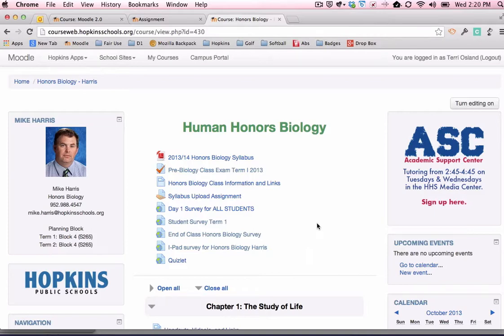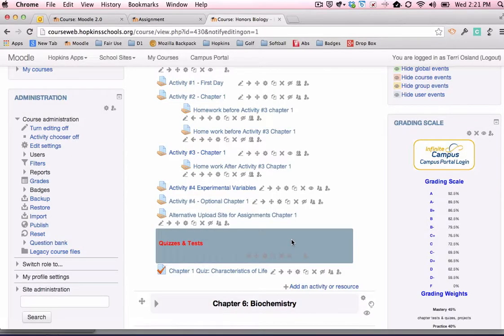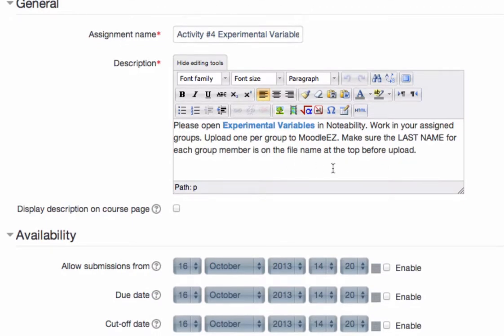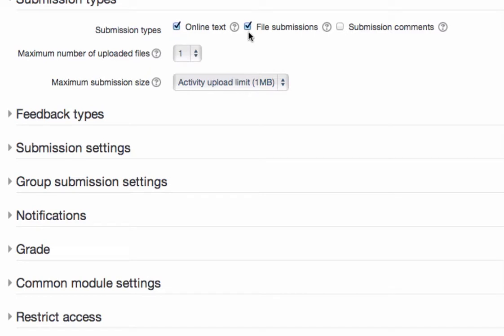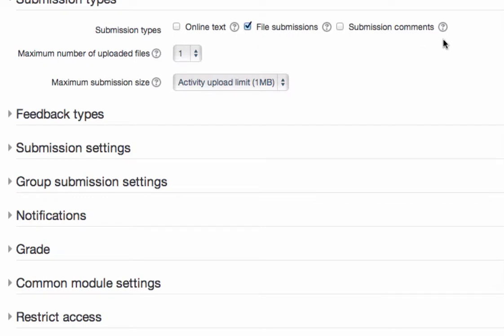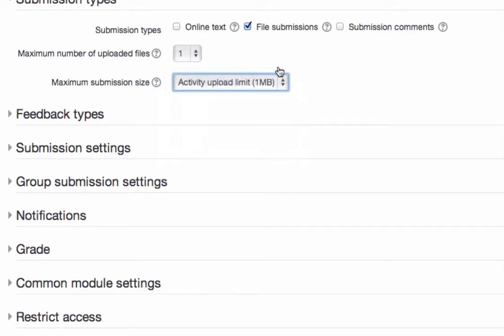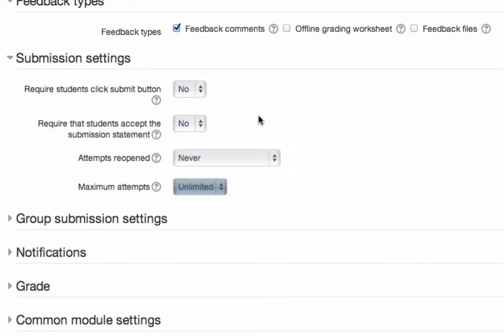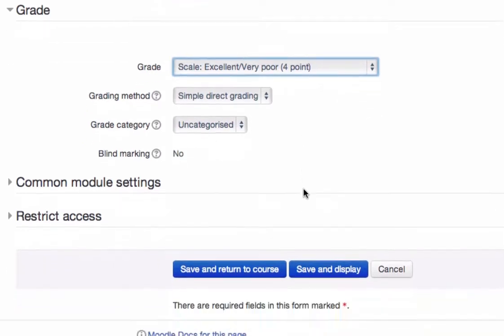Assignment Module Moodle 2.5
Learn more about how to post and receive digital assignments in Moodle.